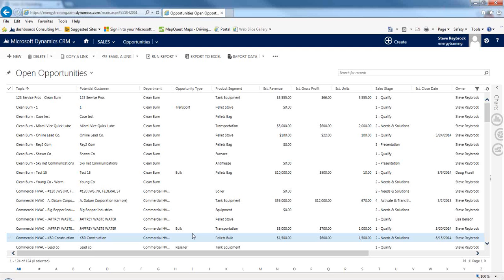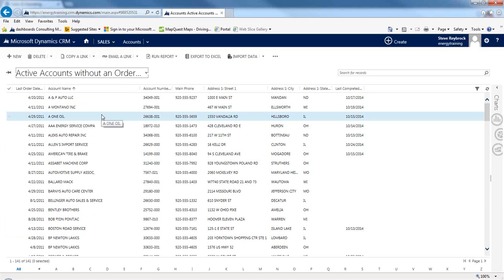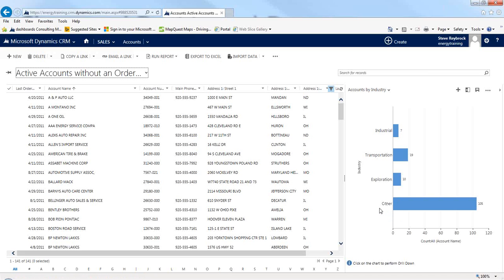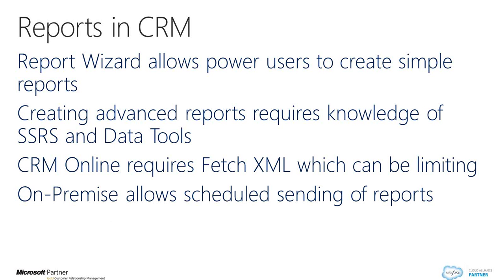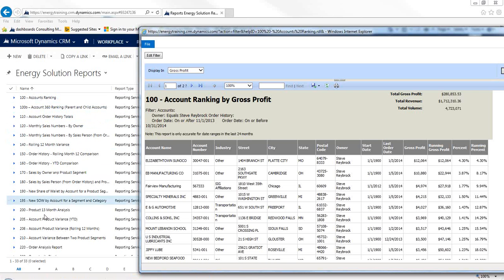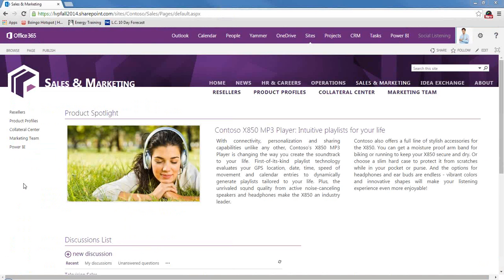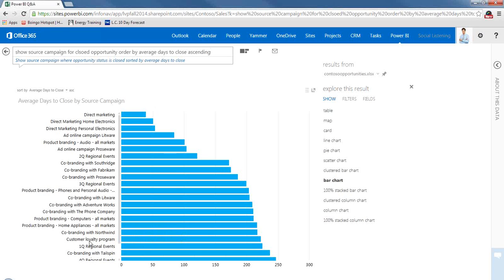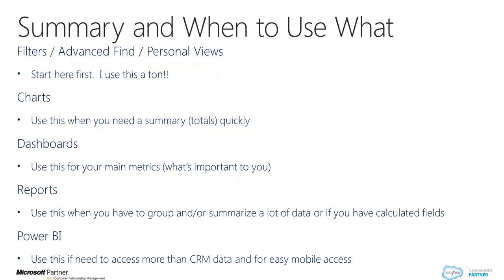See Your Sales Data in a Whole New Way in CRM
The amount and complexity of data is growing exponentially for companies. Are your people able to leverage data and sales management tools to discover and track new opportunities? Do they have the insight  they need to make the right decisions? In this session we will discuss how you can give your sales team the ability to better analyze product, sales, and customer data and how they can use the self-service business intelligence (BI) to explore data on their own.

This video is a reproduction of a presentation given at the October 30, 2014 CRM Conference hosted by Ledgeview Partners